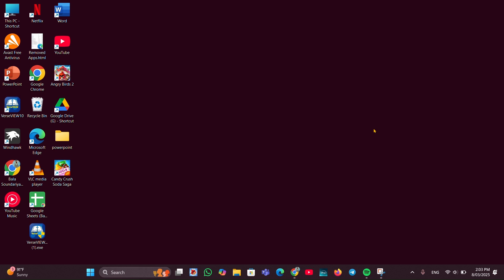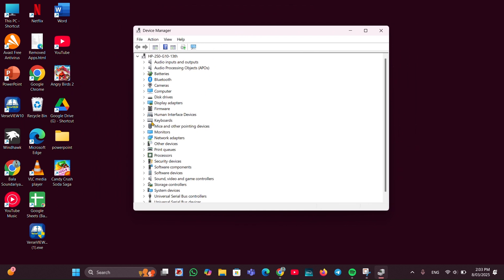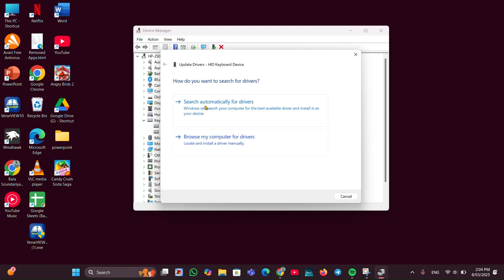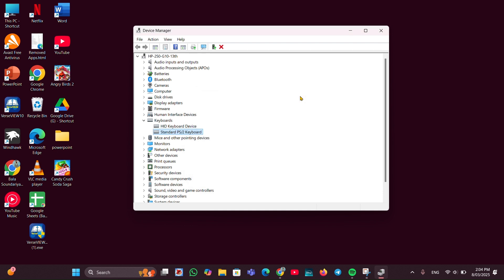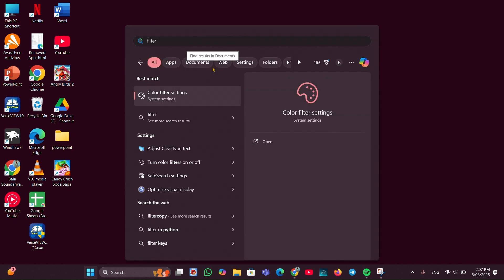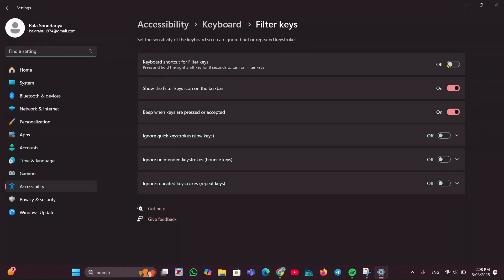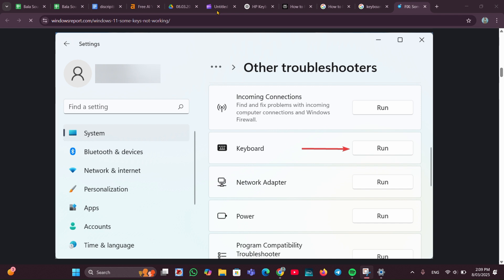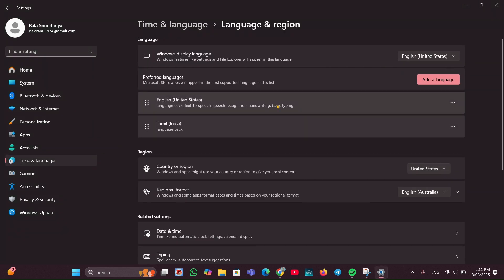How To Fix HP Laptop Keyboard Not Typing Letters Windows 11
In This Informative Video, We Will Guide You Through The Process Of Troubleshooting And Fixing The Issue Of An Hp Laptop Keyboard That Is Not Typing Letters On Windows 11. We Will Cover Various Potential Causes And Provide Step-By-Step Solutions To Help You Restore Your Keyboard Functionality. Whether It's A Software Glitch Or A Hardware Problem, Our Comprehensive Guide Will Assist You In Resolving The Issue Efficiently.

00:00 Introduction
00:15 Fix 1: Restart Your Laptop
00:24 Fix 2: Clean The Keyboard
00:34 Fix 3: Check For Keyboard Lock
00:50 Fix 4: Update Or Reinstall Keyboard Drivers
01:37 Fix 5: Disable Filter Keys
02:01 Fix 6: Run The Windows Keyboard Troubleshooter
02:18 Fix 7: Check Keyboard Language Settings